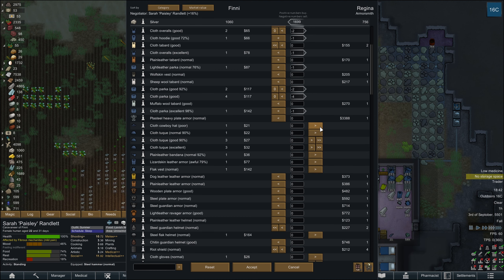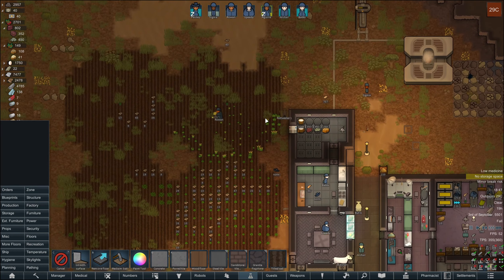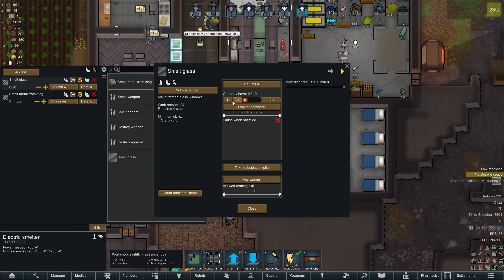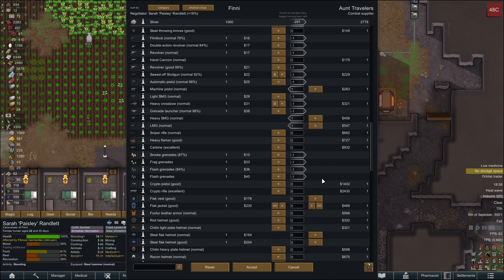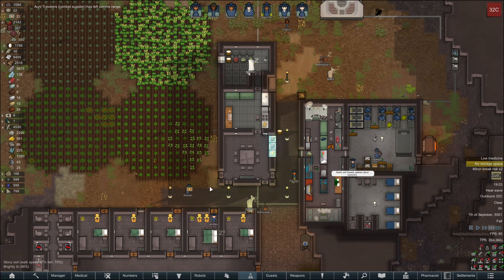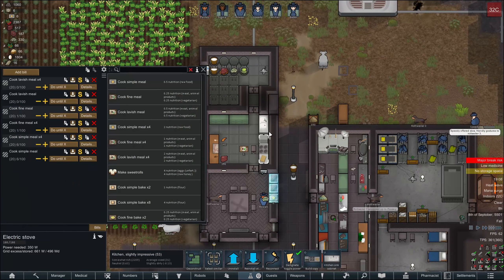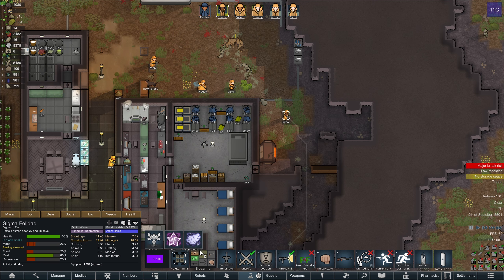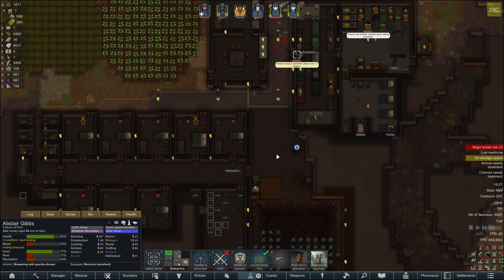🌎 RimWorld: Magic & Machines III – Infest in the Shipfest (#13)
The is my RimWorld series in modern times and with magic! This is the third series in this ruleset. This is basically raw footage, there may be periods of silence, the only time I edit these videos are when crashes make me go back in time so there's no point in keeping the wasted part.

New-fangled youtube timestamps:
00:00 - Video